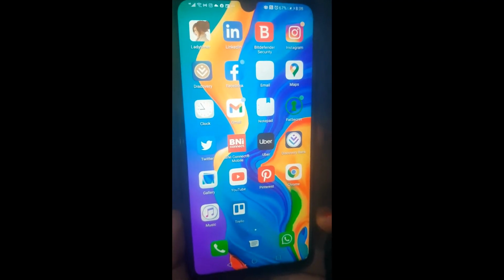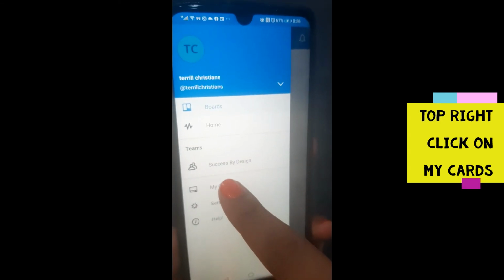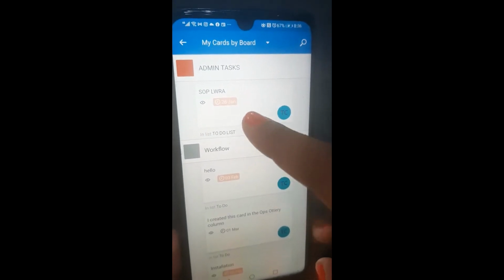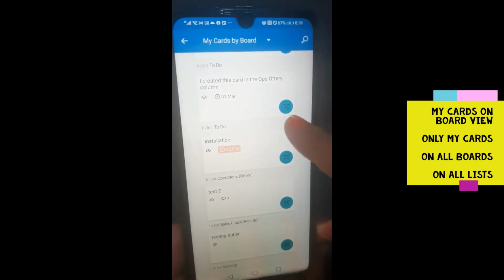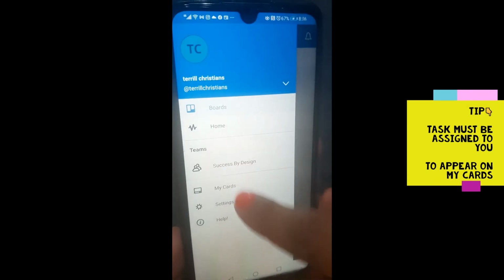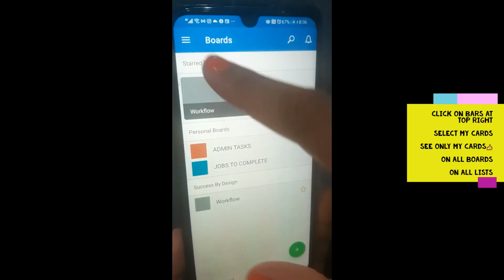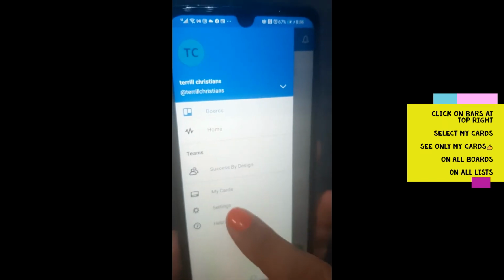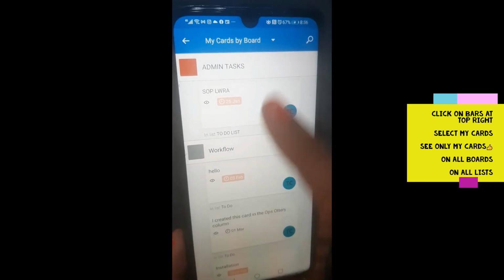View my cards only on Trello mobile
👉Trello users can create, manage and communicate about tasks in your team.
👉It has a free and paid version.
👉Great tool for organizing work in a team.
👉Be more productive use Trello
👉Trello is a web-based, Kanban-style, workflow tool and a list-making application.

Processes save time minimizing room for errors and increasing overall efficiency. This, in turn, dramatically improves your business. Managers can make quicker, smarter decisions, and employees are empowered to collaborate in a more productive and agile way.

Trello is a workflow tool that helps businesses to manage business processes that require organizations to track a high volume of issues or items — customer support issues, sales leads, or project tasks, for example.